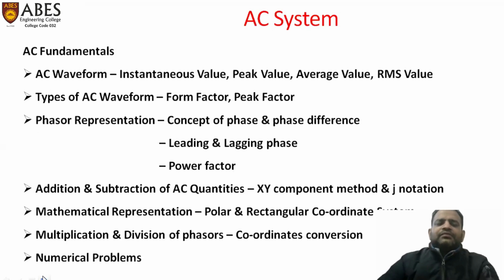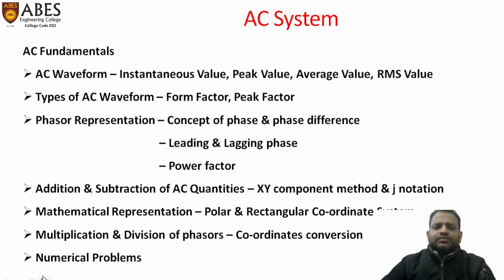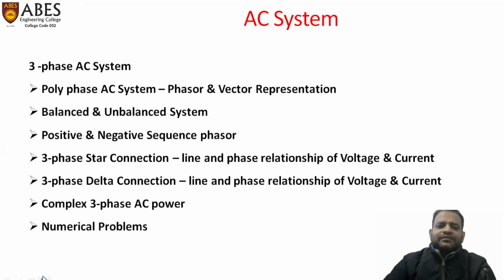Lecture 0 ( Unit 2) || AC System - Unit Description || Fundamentals of Electrical Engineering (FEE)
Lecture 0 ( Unit 2) ||  AC System || FEE

FEE serves as the base for future subjects like:
Electrical Machines
Power Systems
Control Systems
Power Electronics
Embedded Systems
Renewable Energy